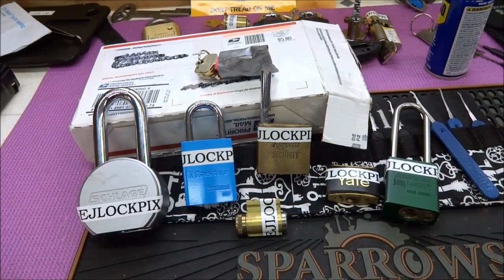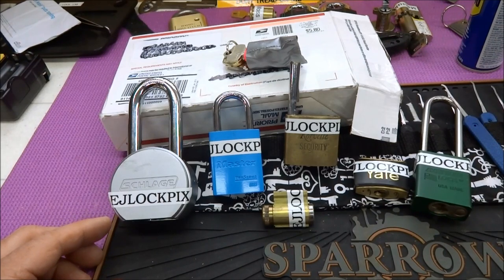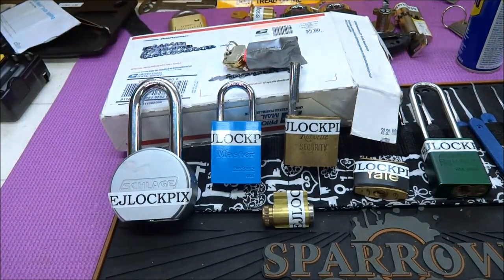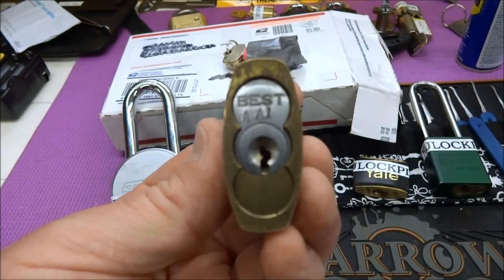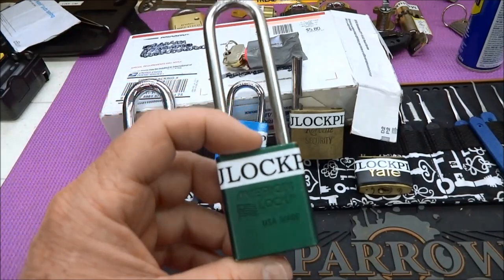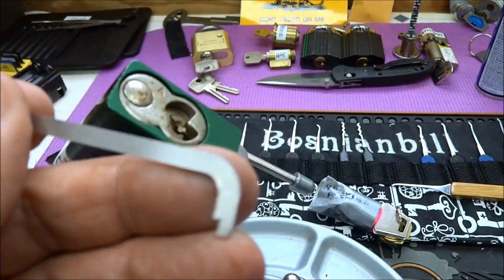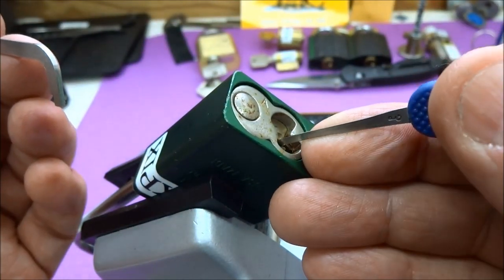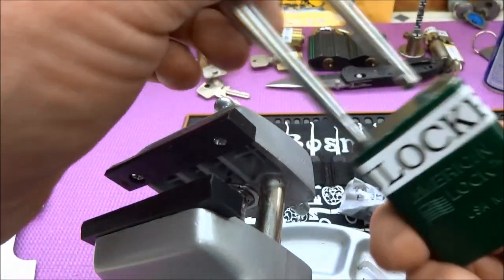(520) EJLOCKPIX's Box of Challenge Locks